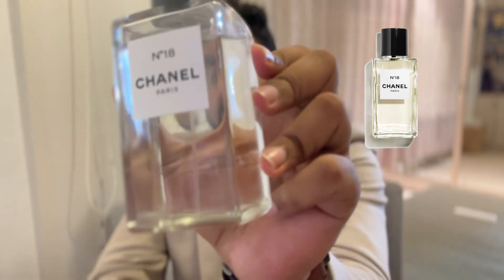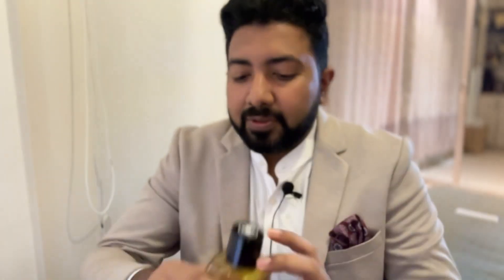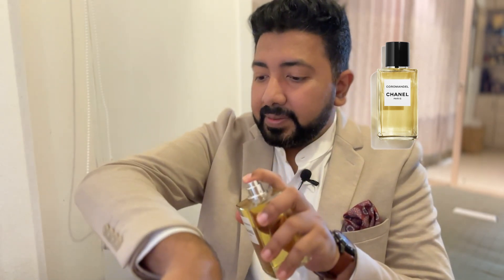Chanel Les Exclusif Special: Top 3 : Chanel No. 18, Coromandel and Le Lion!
Fragrance Review